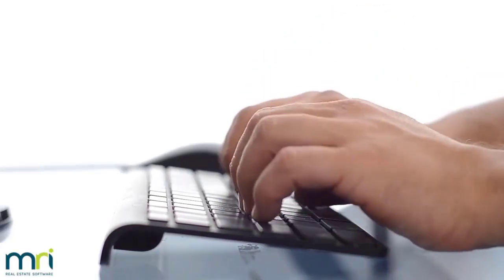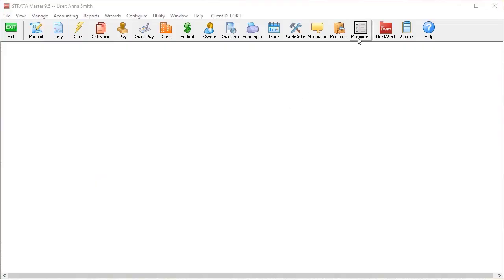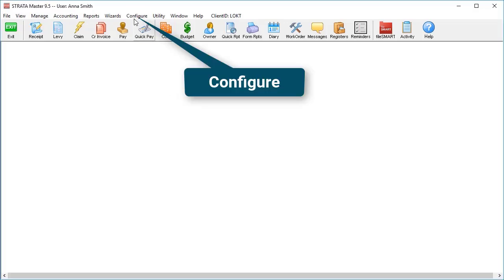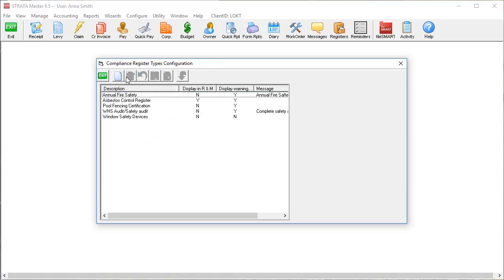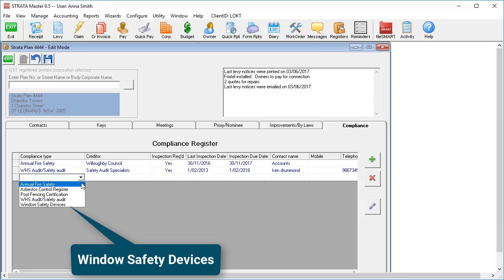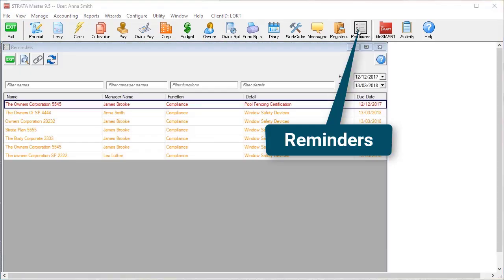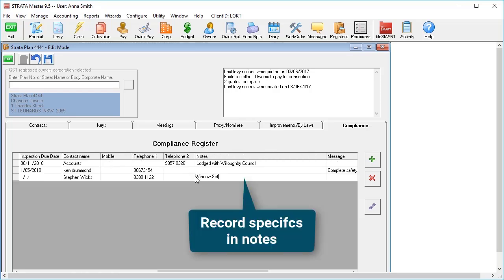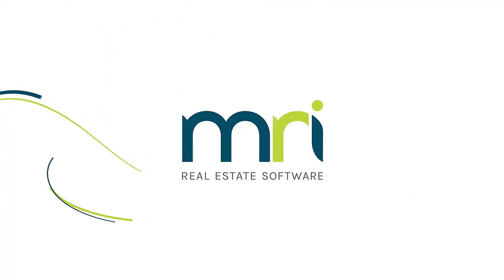Strata Master Top Tip - Legislation change reminders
Learn how to set up legislation change reminders in Strata Master so that you never let a building slip through the cracks again!